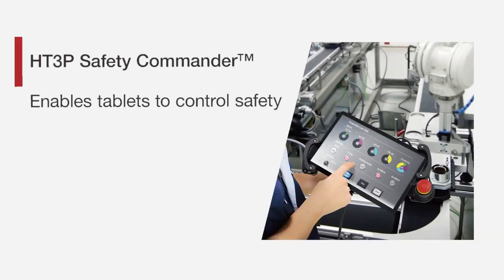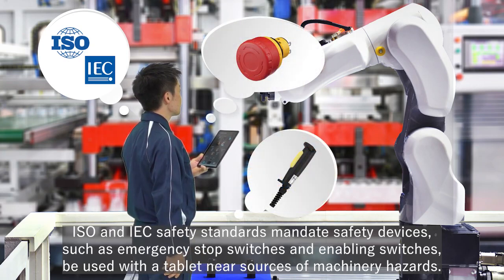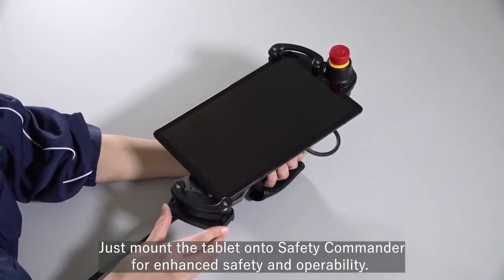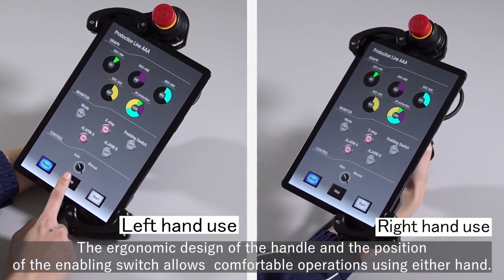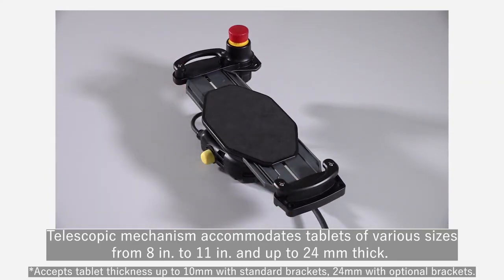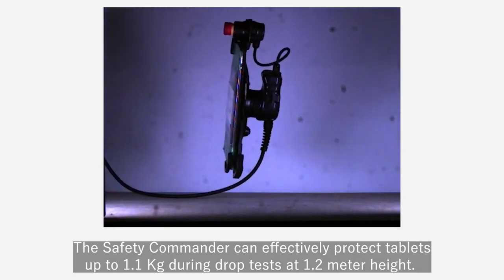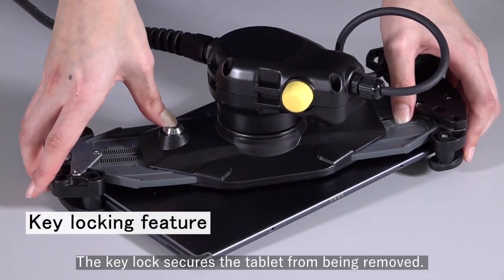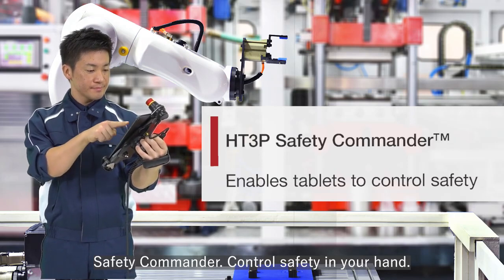HT3P Safety Commander™ Product Introduction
HT3P Safety Commander was developed to address the growing need for users who want to incorporate modern tablets into their industrial automation systems, but also need to include hardwired emergency stop (e-stop) and enabled functionality. The Safety Commander makes it easy to hold a tablet securely in an industrial setting, for applications like machinery, robotics, automatic guided vehicles (AGVs), and production lines.